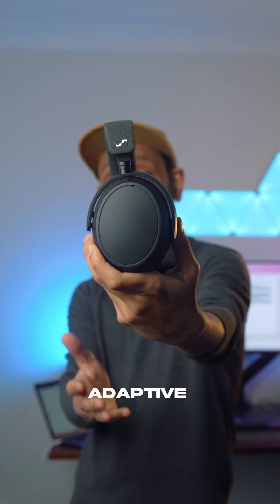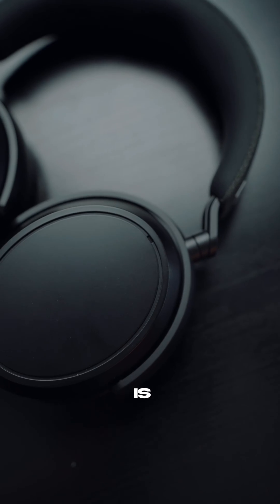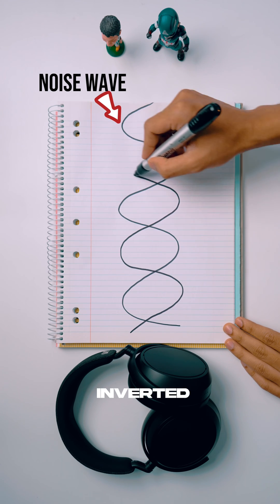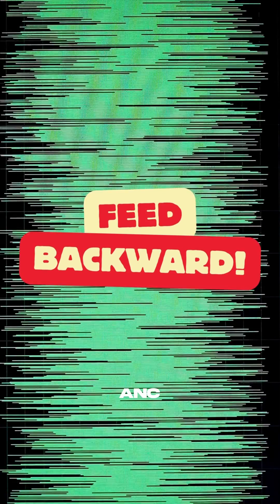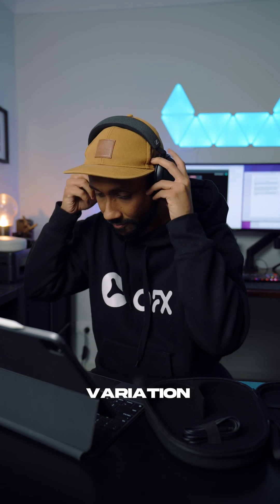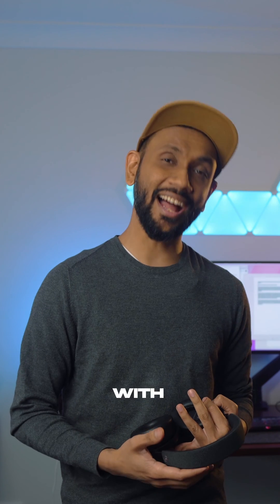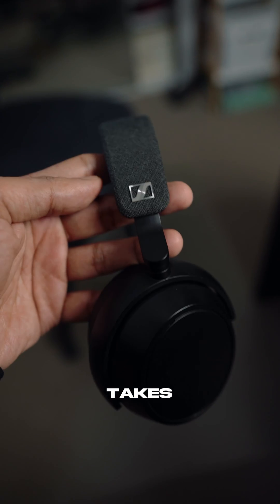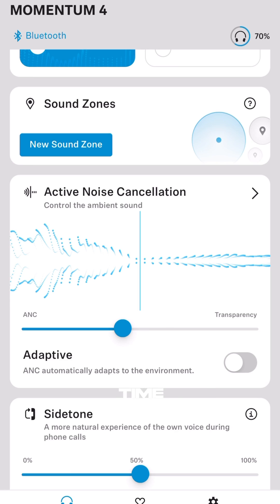What is Adaptive Noise Cancellation? | Sennheiser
It's the difference between tuning out and total immersion. With the M4 in hand, @TechKnowBiz breaks down the tech behind our next-generation Adaptive Noise Cancellation.